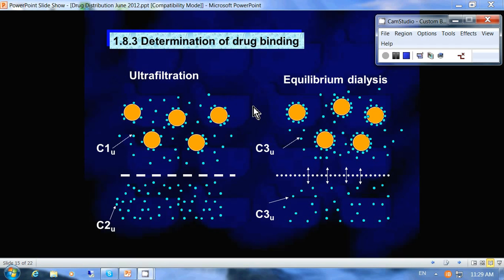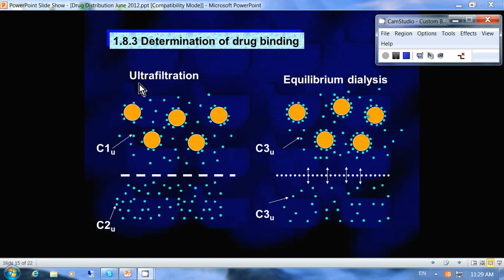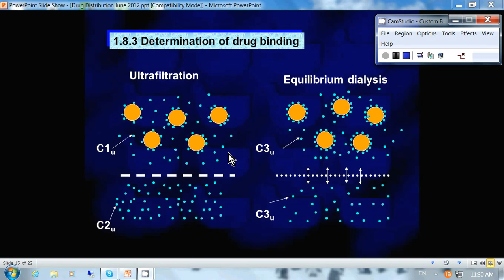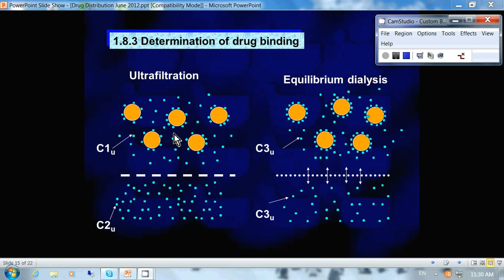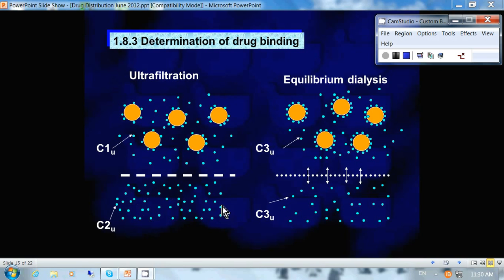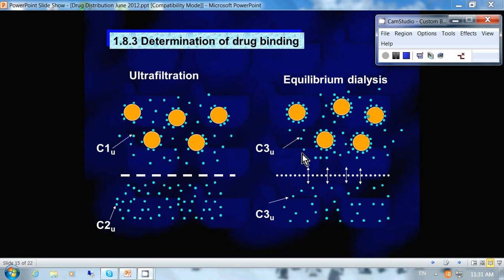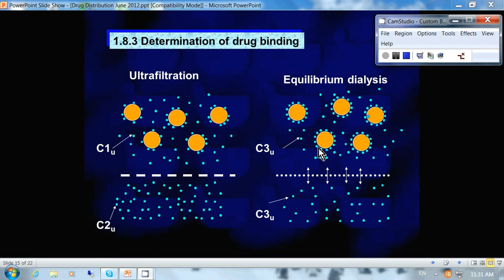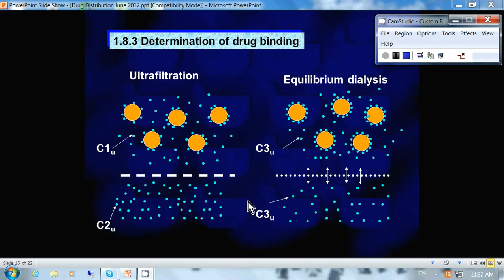Determining unbound drug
Ultrafiltration and equilibrium dialysis in determining unbound drug concentration